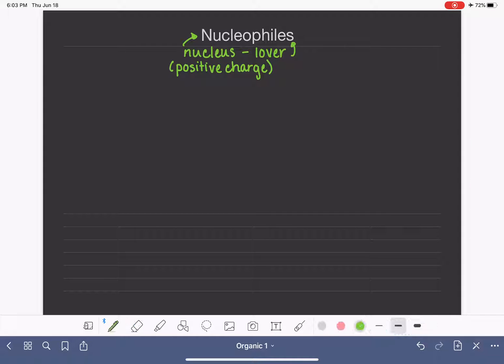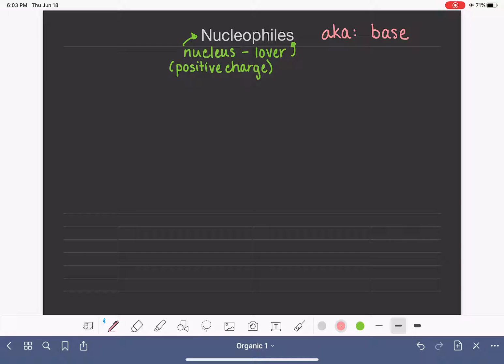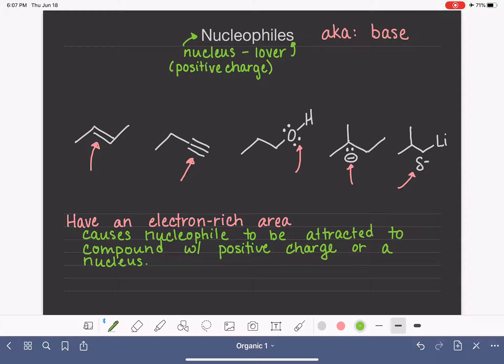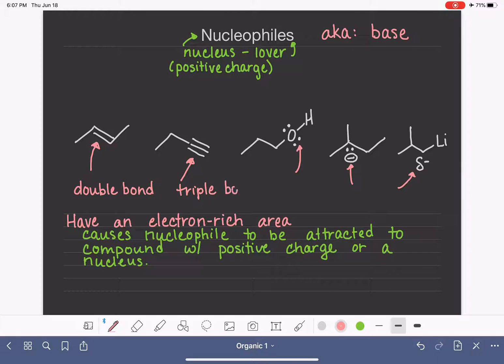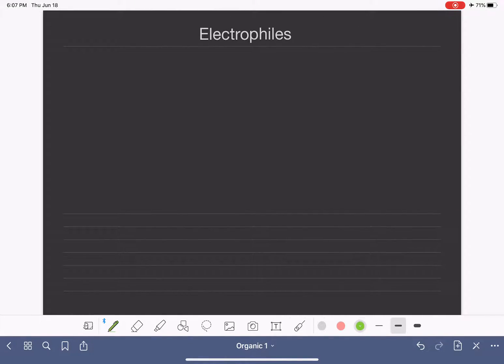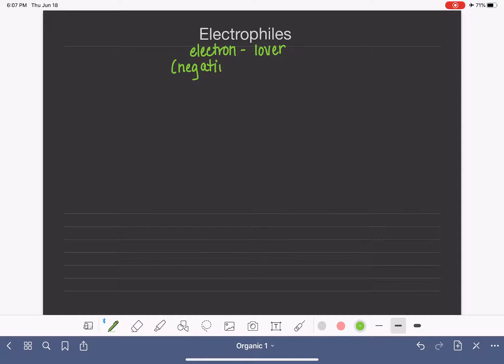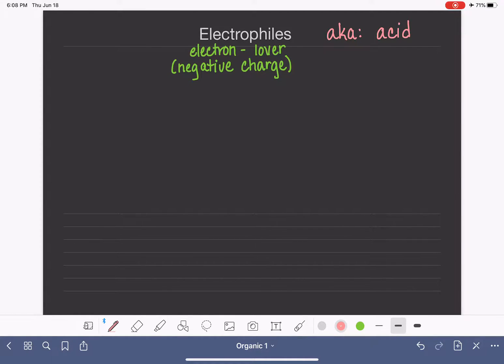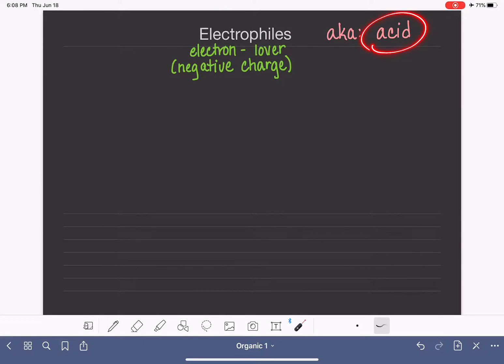66: Nucleophiles and electrophiles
How to classify a compound as a nucleophile or electrophile.